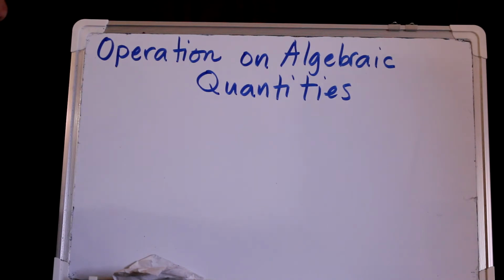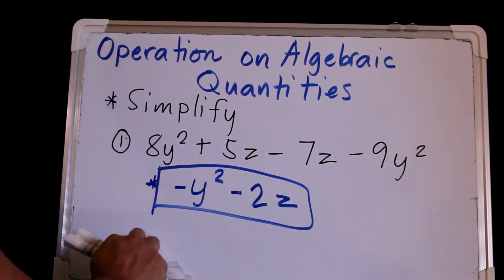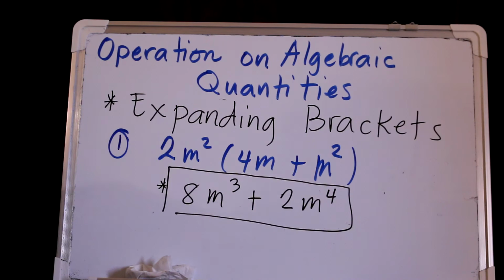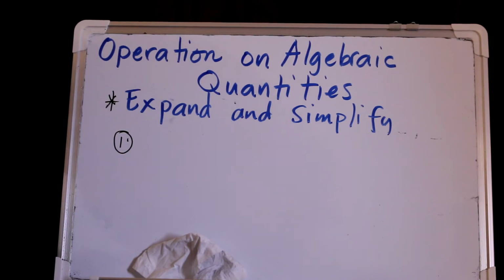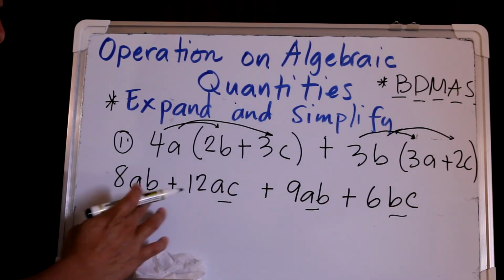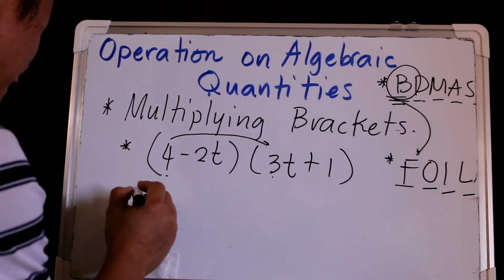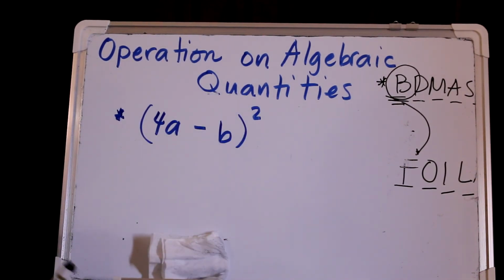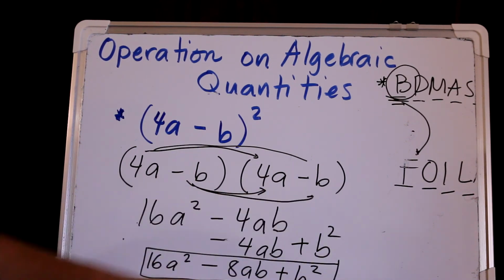Operations on Algebraic Expressions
Basic operations on algebraic expressions